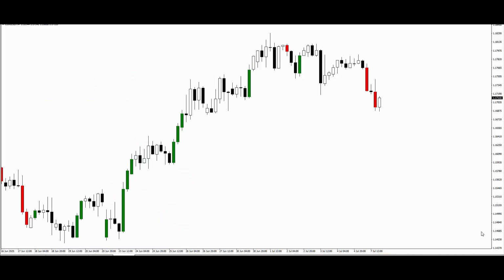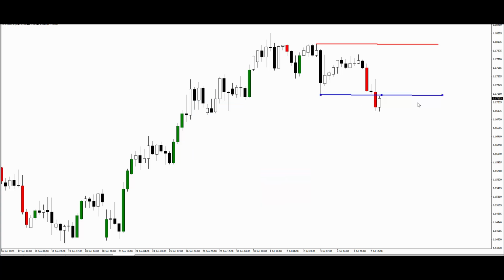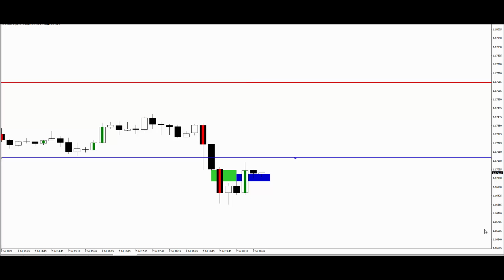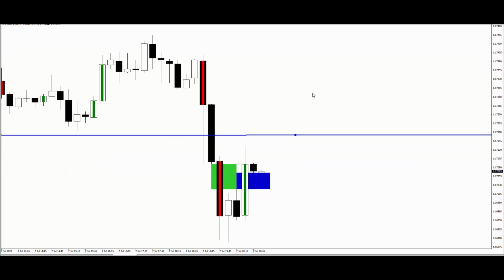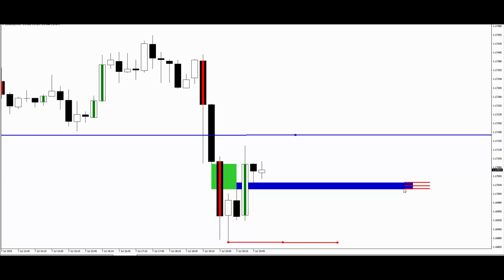My Simple Get Rich Method You Need To Know This.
AUDACITY CAPITAL
Get your $10,000 prop account for as little as $85.50

💥 EURUSD Live Trade Using Smart Money Concepts! 💥
In this video, I break down a high-probability forex trade using a simple trading method based on a liquidity sweep on the H4 timeframe and a clean order block entry on the M15 chart.

This is the simple trading method that can make you rich — no indicators, no fluff, just pure price action and smart money logic.

🔍 Trade Details:
✔️ Pair: EURUSD
✔️ Timeframes Used: H4 for liquidity sweep, M15 for refined entry
✔️ Entry: After confirmation from bullish and bearish order blocks
✔️ Result: TP hit ✅

📈 What You'll Learn in This Video:

How to spot a liquidity sweep on the higher timeframe

Using order blocks for sniper entries

Confluence between H4 and M15

Simple but powerful trade setups that actually work

How to grow your trading account with precision entries

🔥 Smart Money Concepts Covered:

Liquidity grab / sweep

Order block zones

Price action without indicators

Multi-timeframe analysis

👉 If you're learning to trade like the banks, this strategy is a must-see.

💬 Drop a comment: Have you tried trading after a sweep?